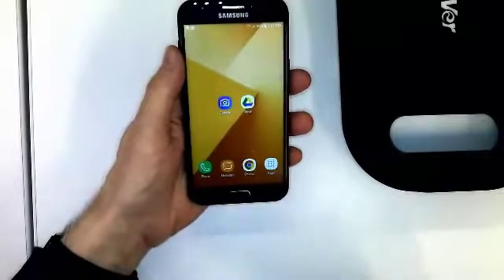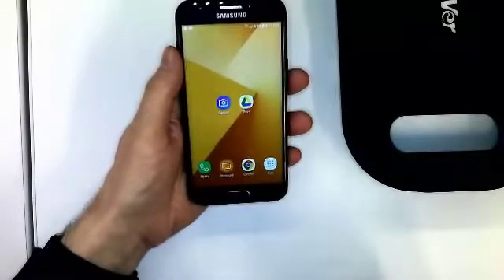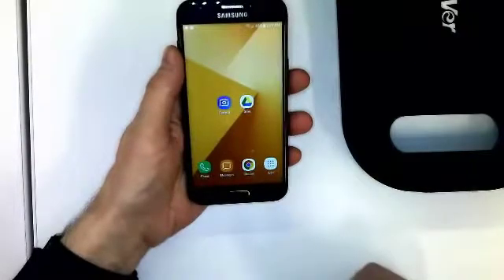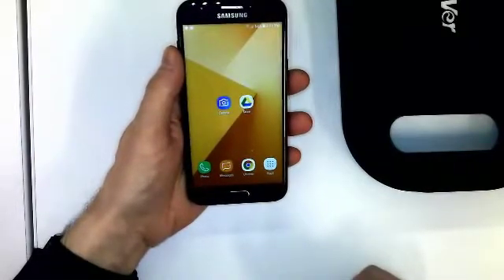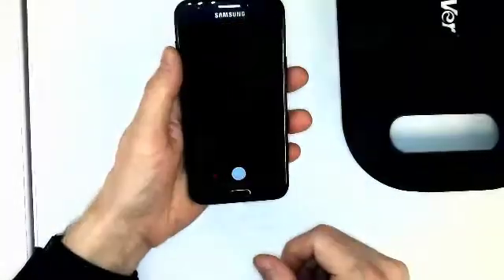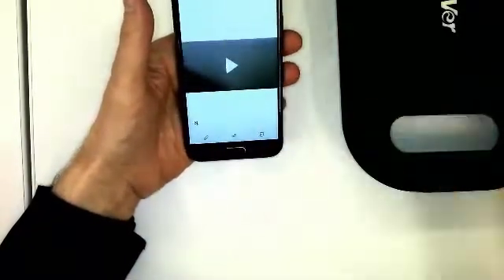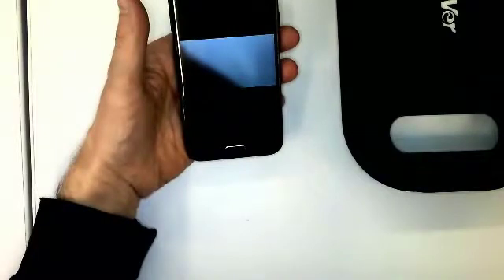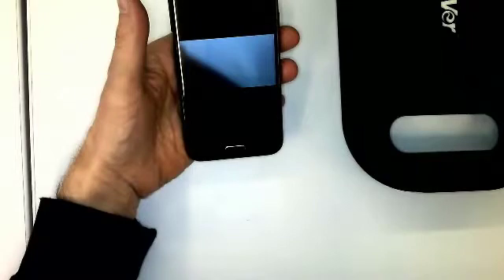Save Android video to Google drive (for students)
This video show you how to upload a video from your Android device to Google Drive.